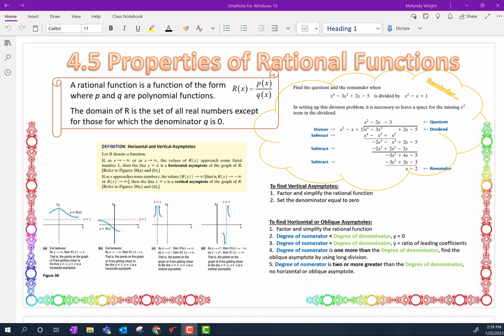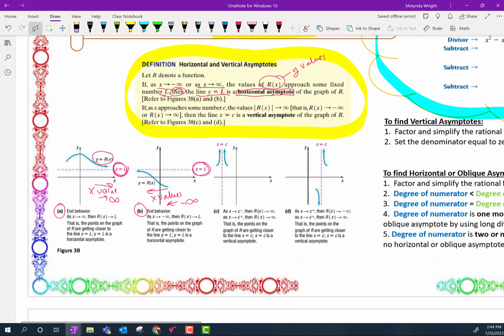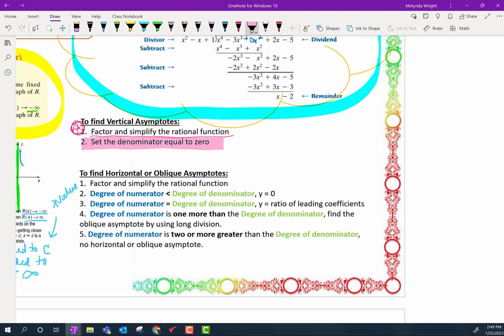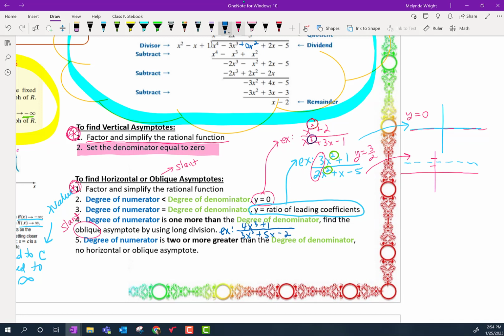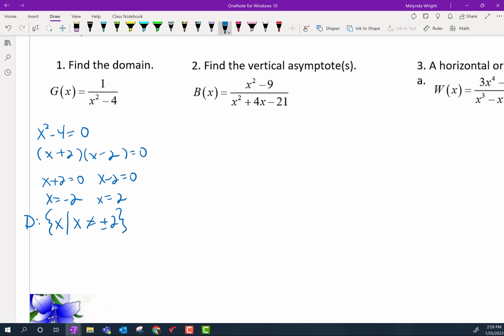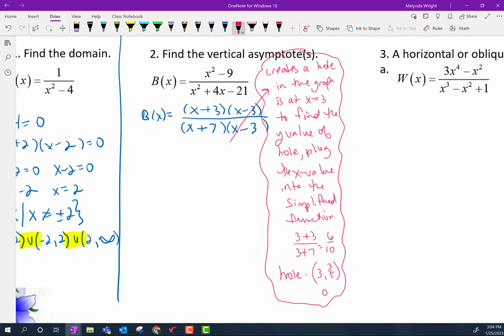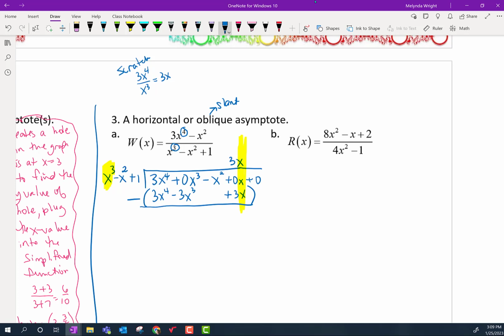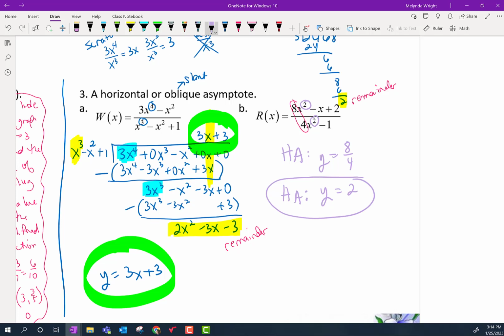Precal Honors 4.5 Properties of Rational Functions